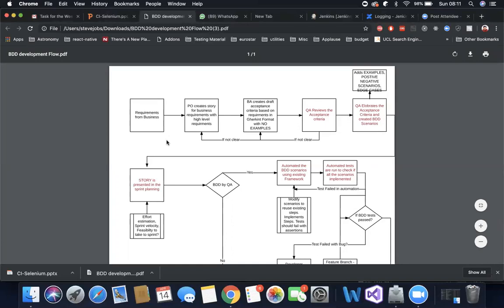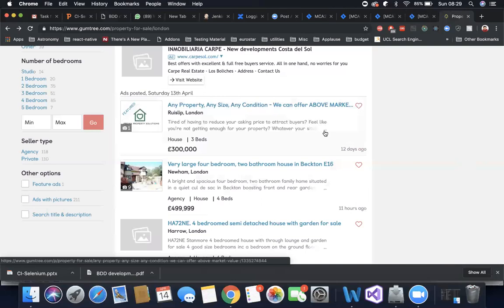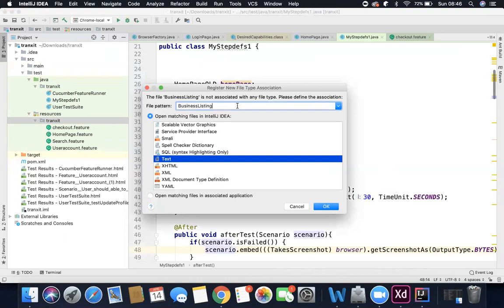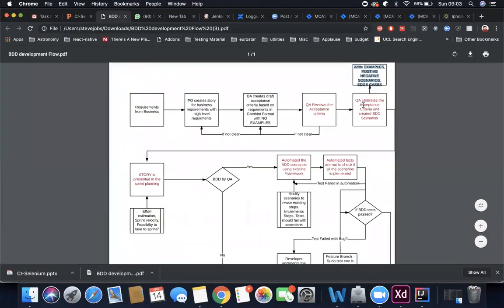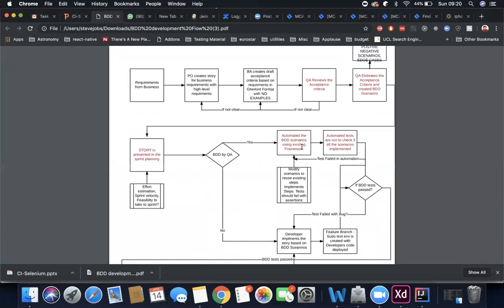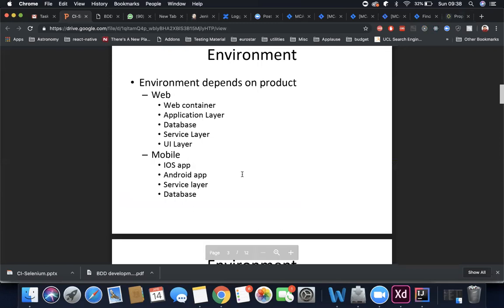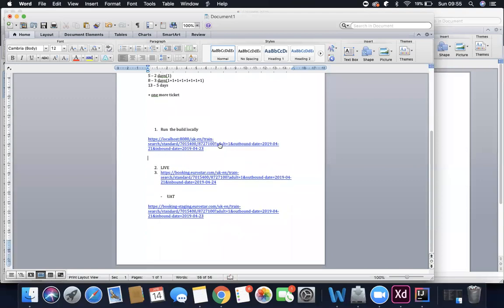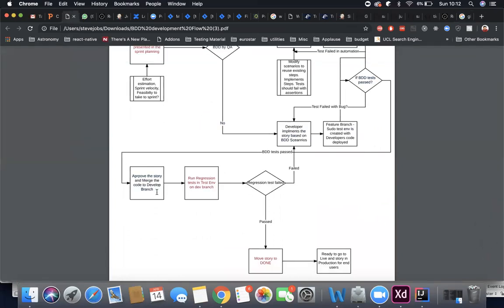Basics of continuous integration for any one || Sai Academy LONDON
continues_integration_basics